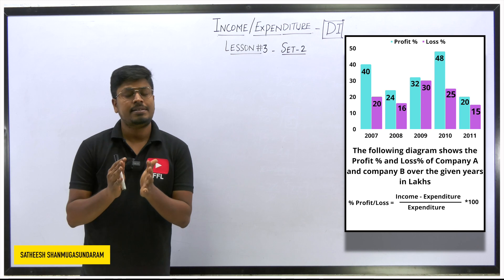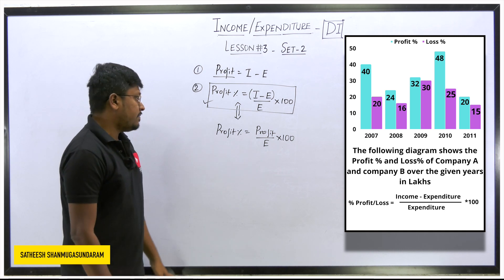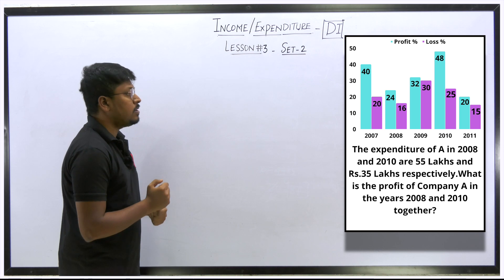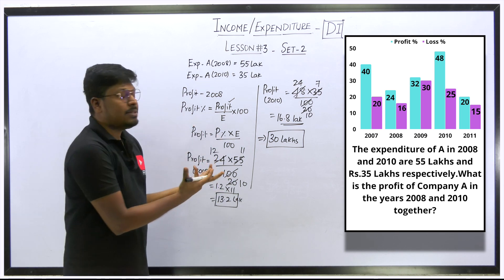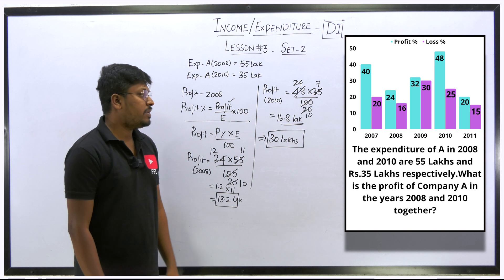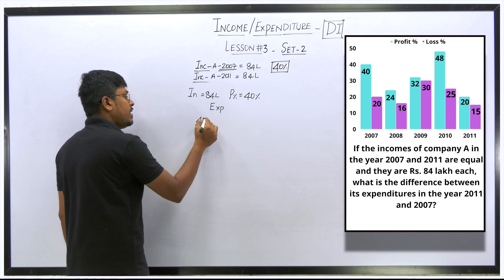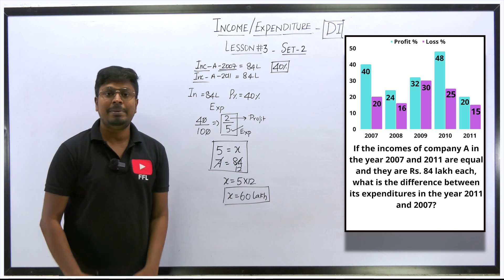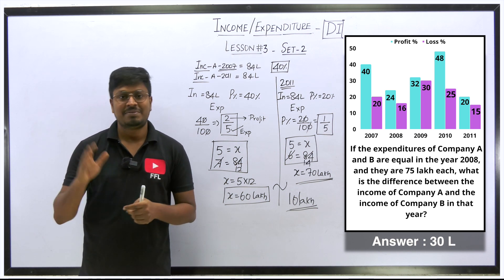Income & Expenditure (Data Interpretation) | Lesson-3(SET-2) | Quantitative Aptitude